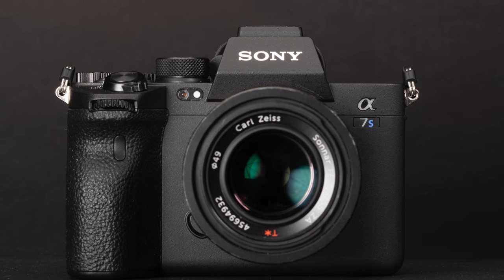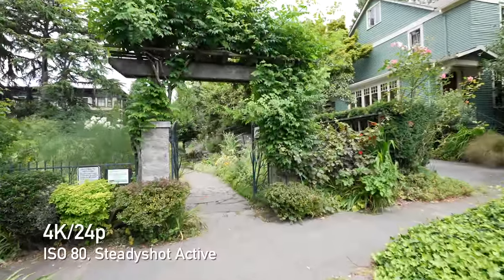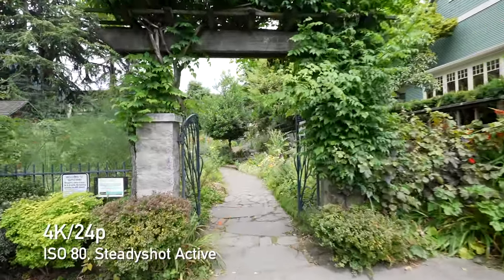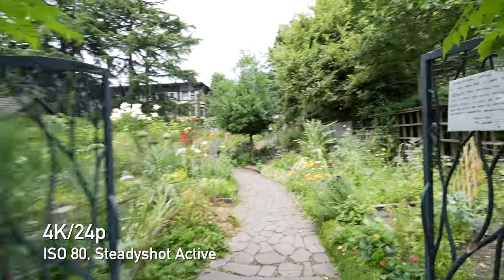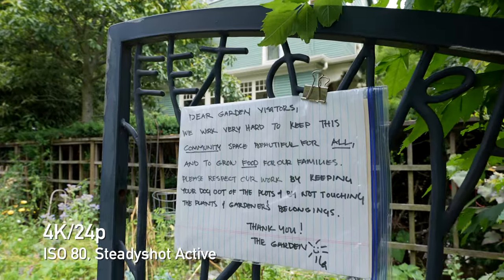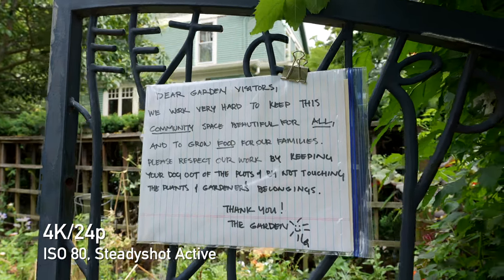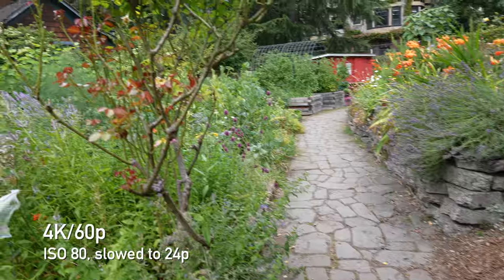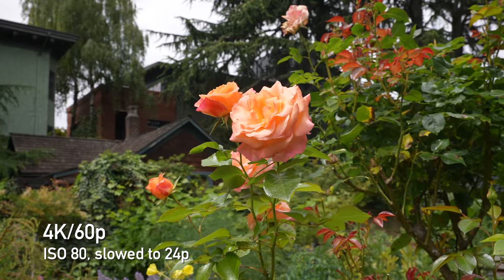Sony a7S III 4K Video Samples (including high ISO)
Check out these video samples from the new Sony a7s III. This video includes Sony a7S III video samples up to ISO 409,600! To learn more about the Sony a7S III visit DPReview.com